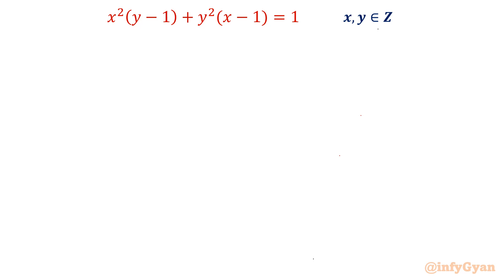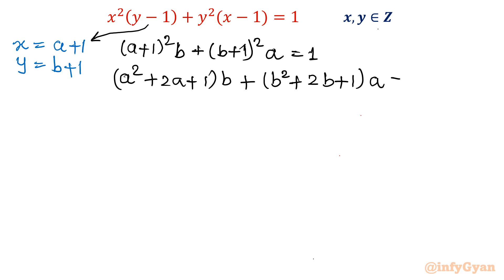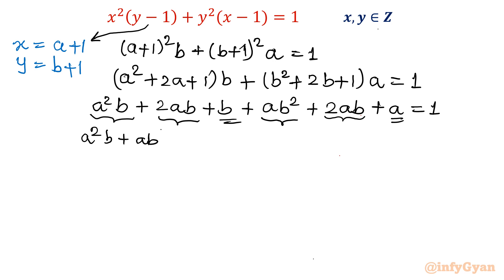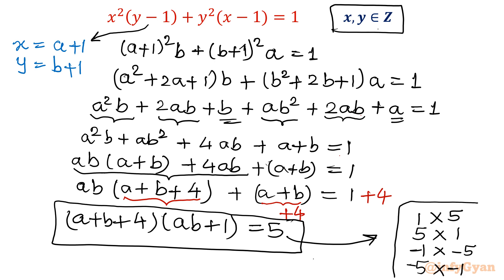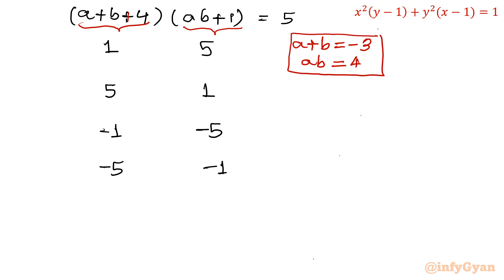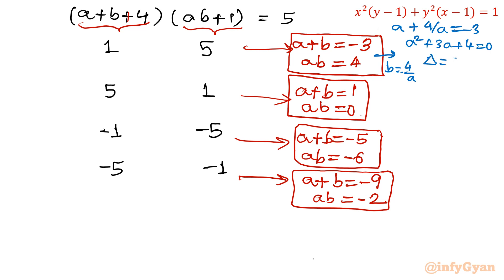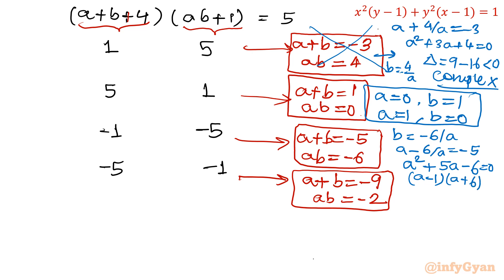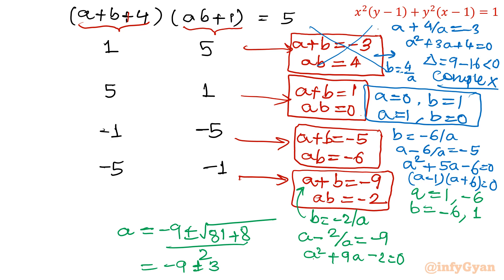Integers Unleashed: Polish Math Olympiad Problem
Join us on an exhilarating mathematical journey as we tackle a challenging problem from the Polish Math Olympiad that delves deep into the realm of integers. In 'Integers Unleashed,' we'll break down the problem step by step, providing insights and strategies to help you conquer similar challenges. Whether you're a math enthusiast, a student preparing for Olympiad competitions, or simply curious about integer puzzles, this video is a must-watch. Let's dive into the world of integers and discover the beauty of mathematical problem-solving together!

Topics Covered:
1. Olympiad Number Theory
2. Integers
3. Problem-solving strategies
4. Step-by-step solutions
5. Mathematical concepts
6. System of equations
7. Quadratic equations
8. Algebraic identities
9. Algebraic manipulations
10. Non-routine problem
11. Substitutions
12. Math Olympiad
13. Math Olympiad Preparation
14. Math Olympiad Training
15. Math Tutorial
16. Algebra Challenge
17. Integers
18. Triples
19. Diophantine Equation
20. Polish Math Olympiad Problem

7 Key moments of this video:
0:00  Introduction
0:25  Substitution
3:03  Algebraic manipulations
3:40  Prime factors
5:12  Systems of equations
6:10  Solving systems of equations
10:14  Finding x and y

Enjoying our content? Don't miss out on future videos!